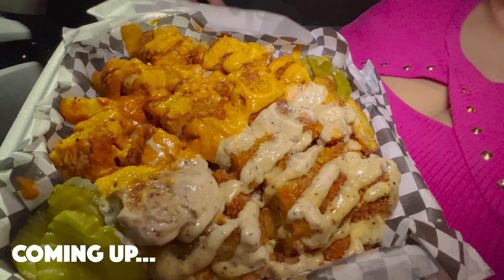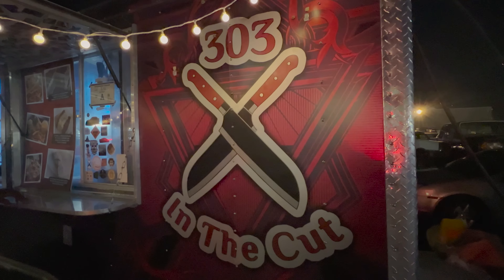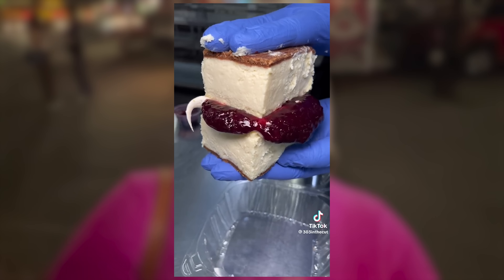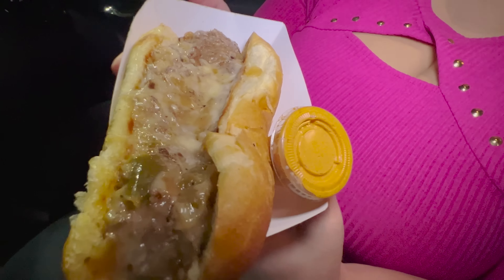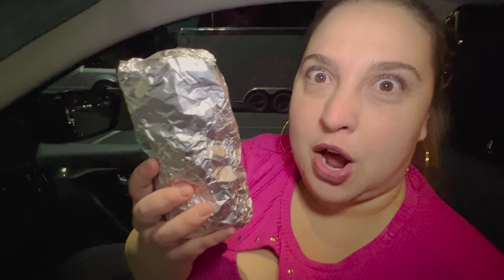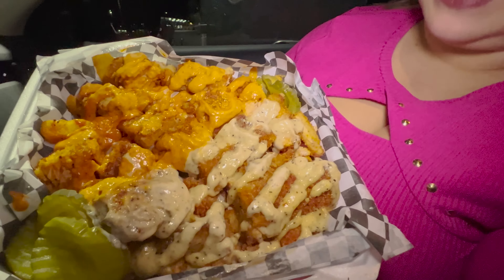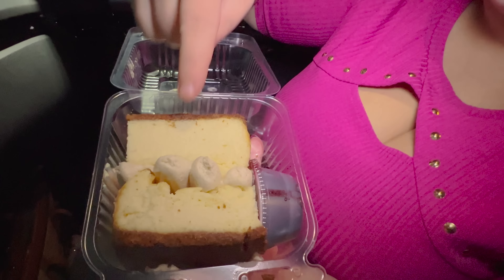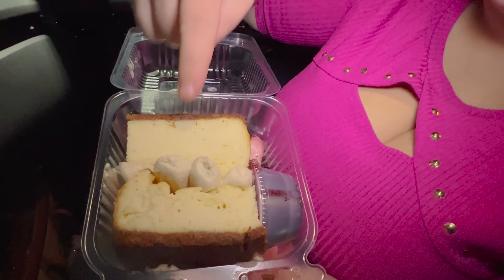Reviewing a VIRAL TikTok FOOD TRUCK in Las Vegas! [Food Review]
In this food review, we take a look at a VIRAL TikTok food truck that is making waves in Las Vegas!

If you're a fan of food trucks, you need to check out this one! This food truck is making waves on TikTok thanks to its insane food choices and interesting flavors.

In this food review, we give you a taste of what this truck is all about and what to expect when you eat at it!